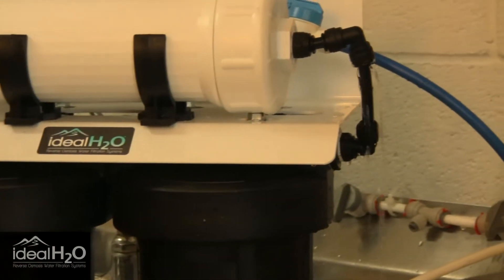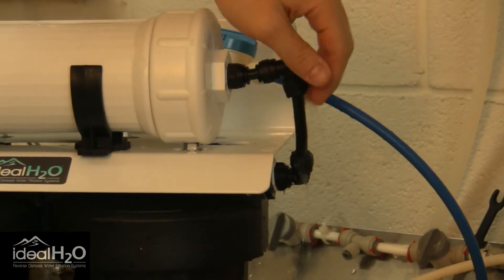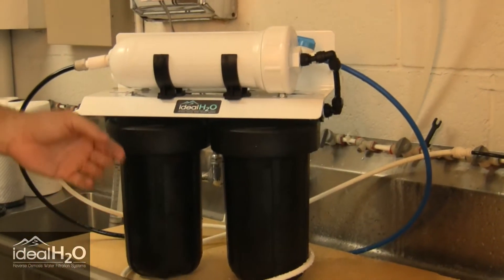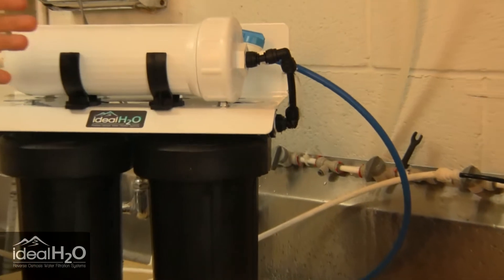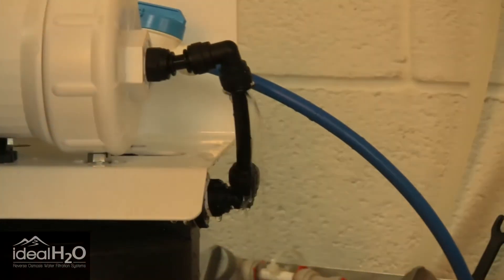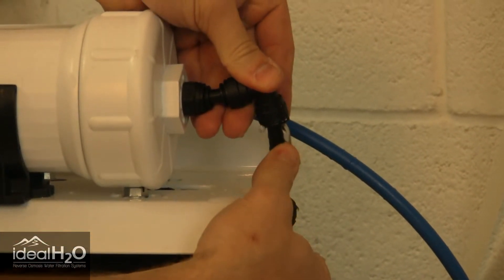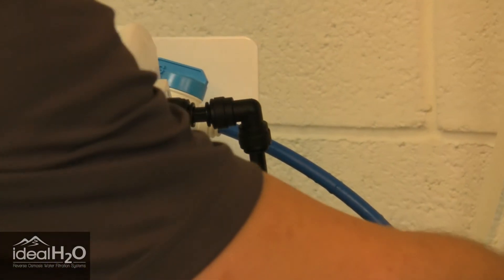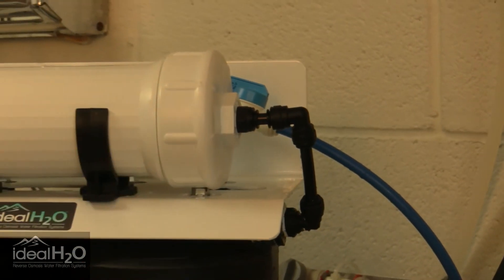Ideal H2O - 600GPD & 1200GPD RO Unit - Fix Tubing Leak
Ideal H2O Premium Water Filtration Systems "How To" video series.